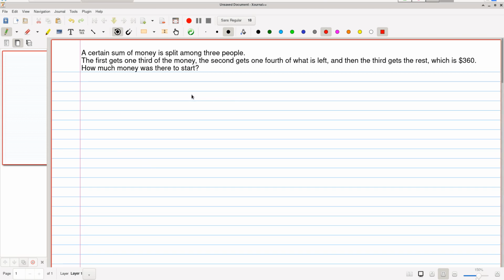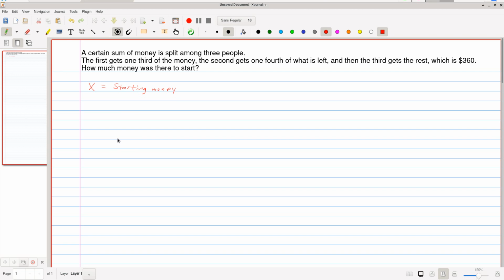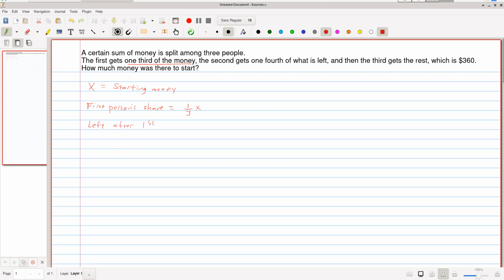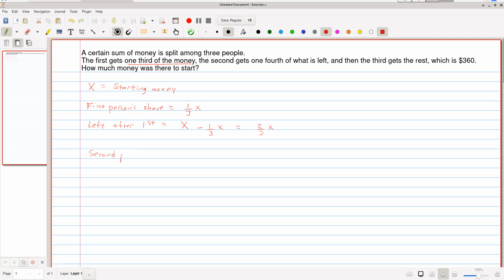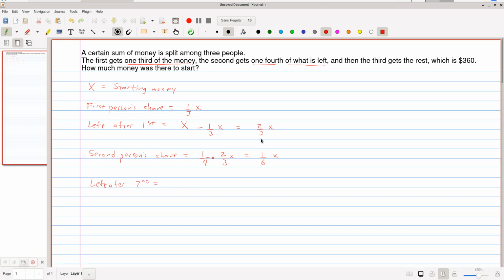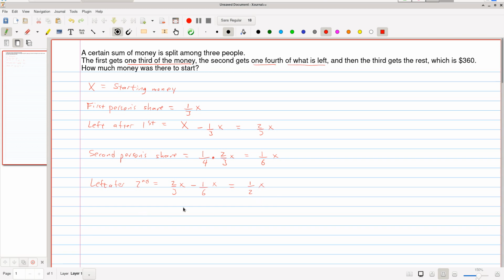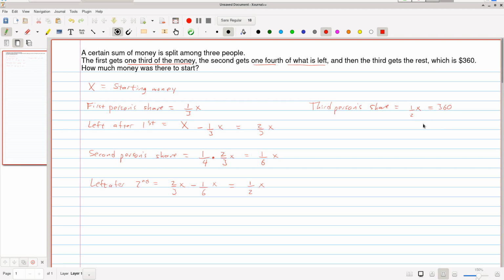Math 150 Final Exam Review #74